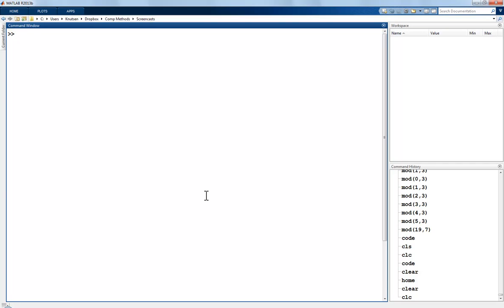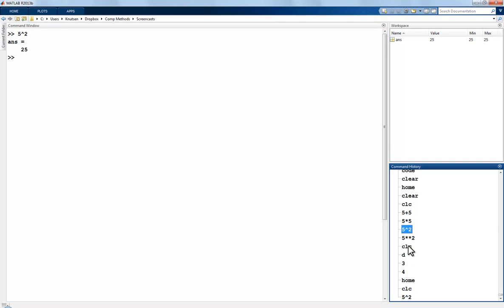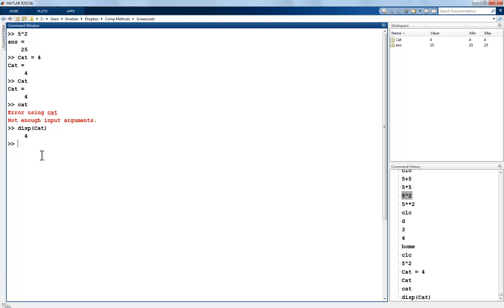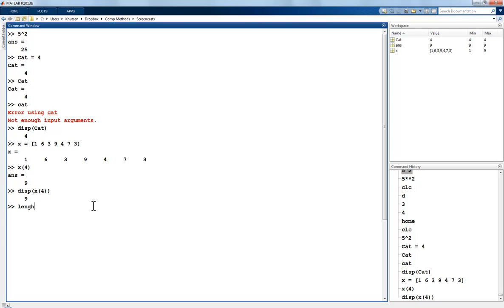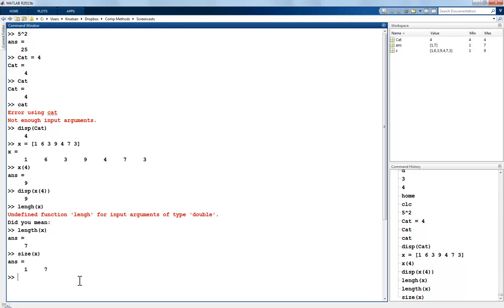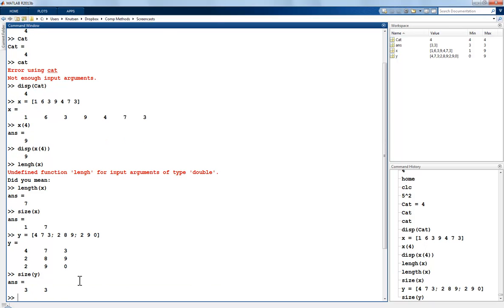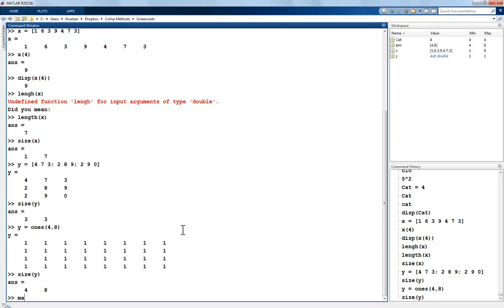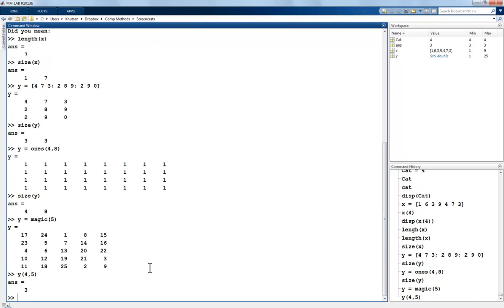MATLAB1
Some simple commands in MATLAB, including the command window and arrays and matricies.